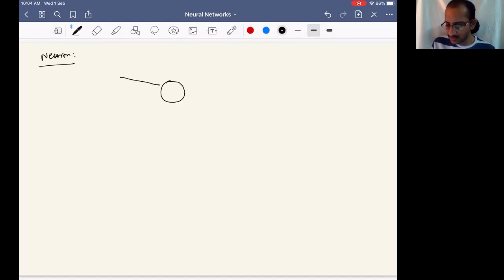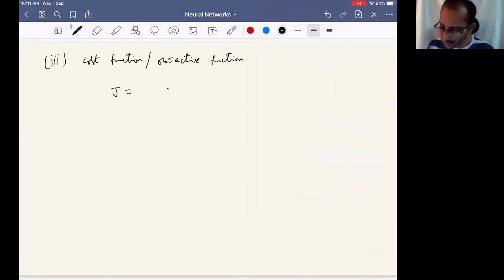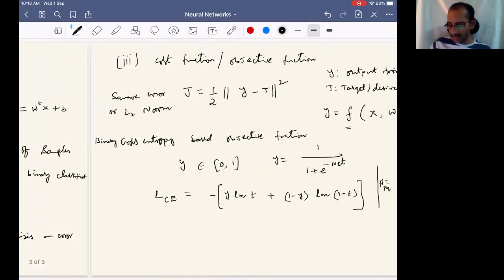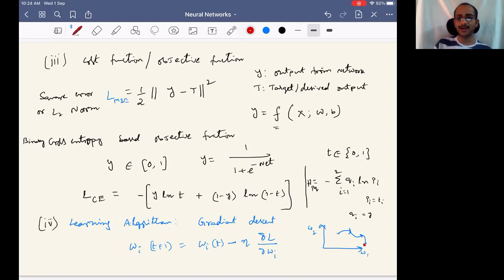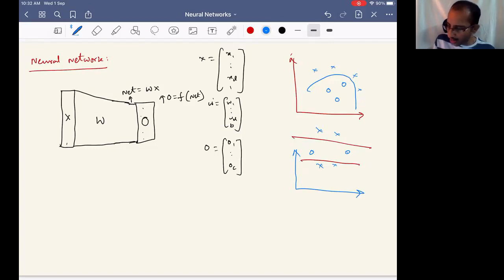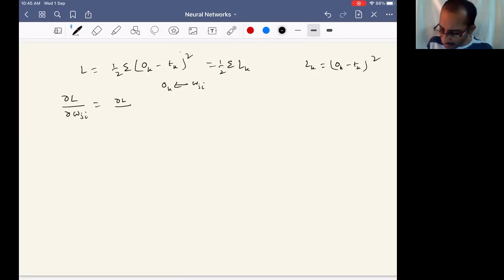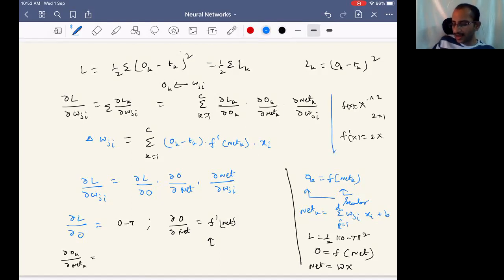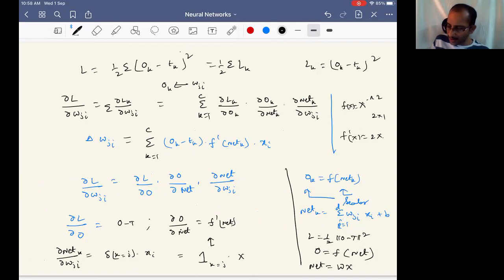Lecture 7: Neural Networks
This lecture introduces Neuron and Neural Networks and discusses the backpropagation algoritham in Scalar and Vector forms.